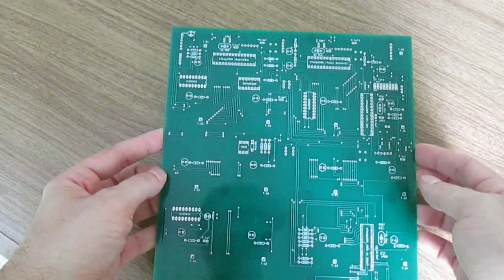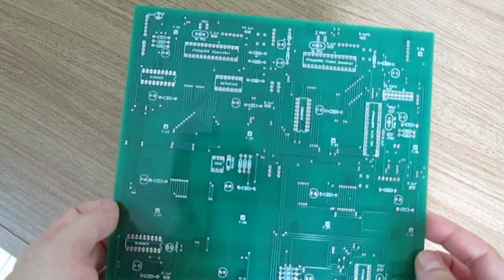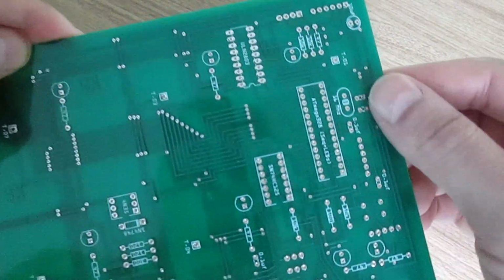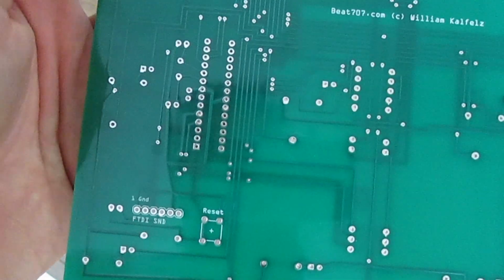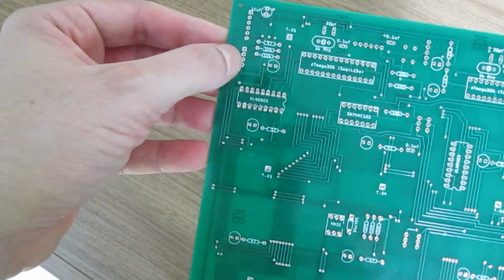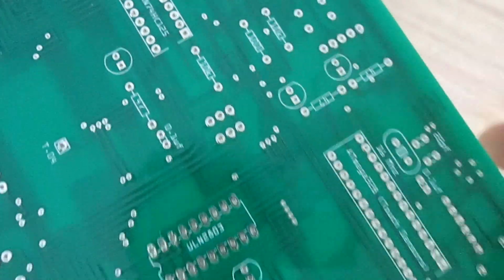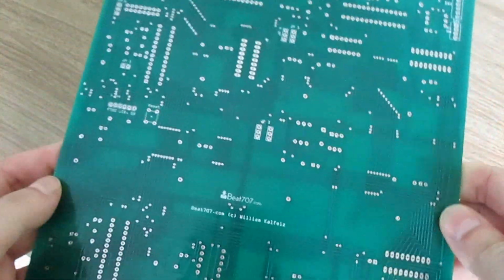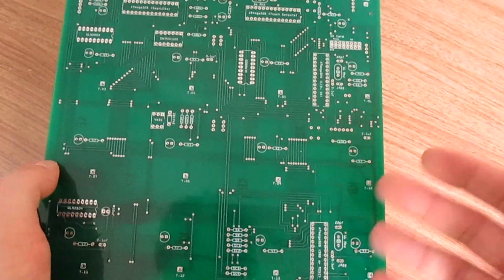Beat707 XXL PCB Details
Beat707 XXL LE already released, check the video link above. Details on our site with purchase links ASAP!